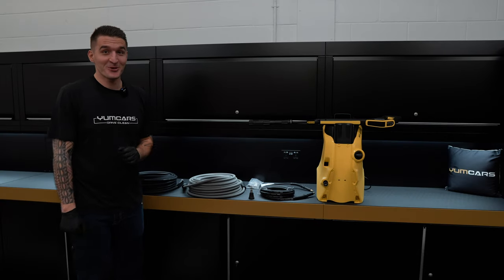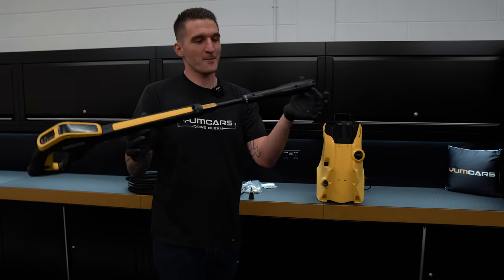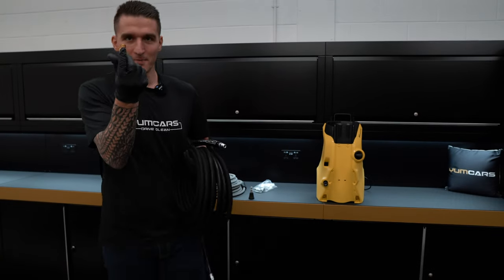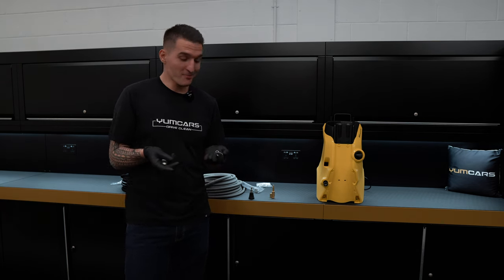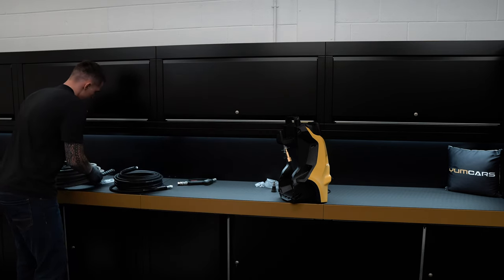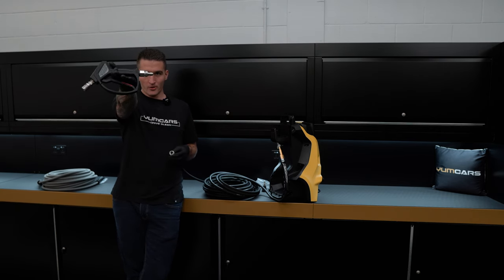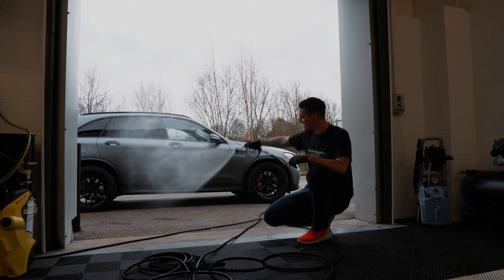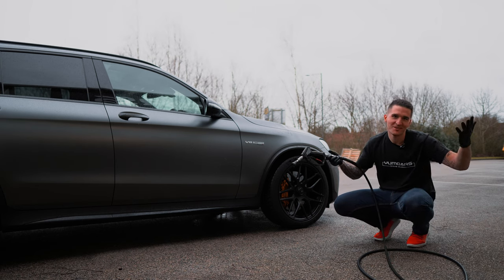The Ultimate Karcher K4 Upgrade You Can't Live Without!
In this video I reveal the must have upgrade for every Karcher K4. This is also available for the models of Karcher K5 and Karcher K7.

I have been chasing this solution for such a long time to bypass the standard Karcher Hose to the best hose in the world which is currently the KobraJet from MTM in the USA. This will allow you to completely transform your Karcher pressure washing experience and upgrade to parts such as the MTM SGS28 and PF22.2 with a click of a stainless steel coupler.